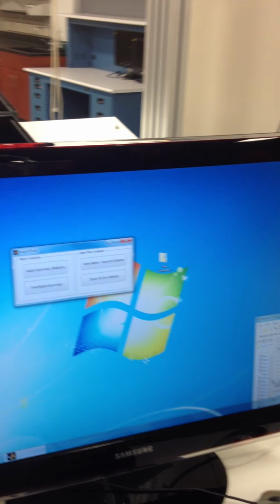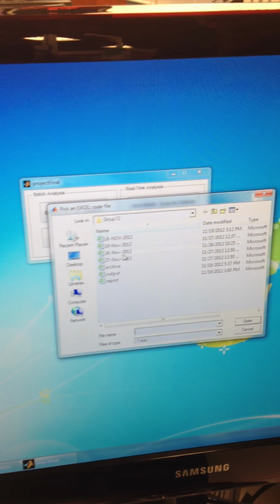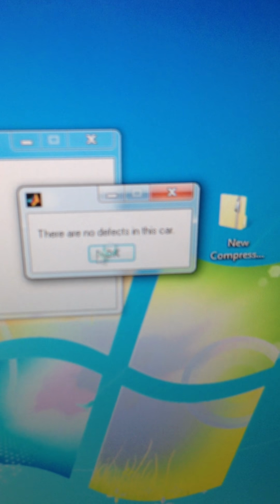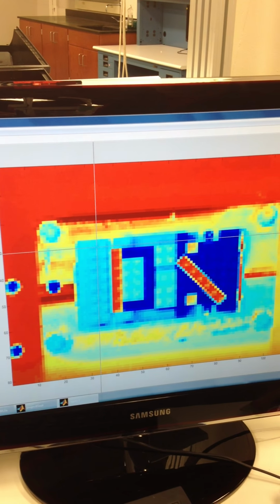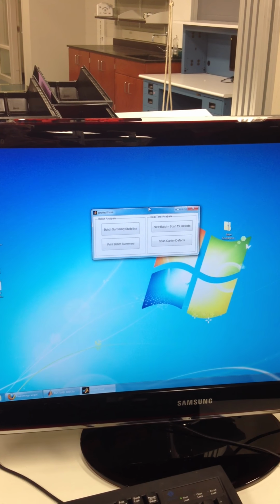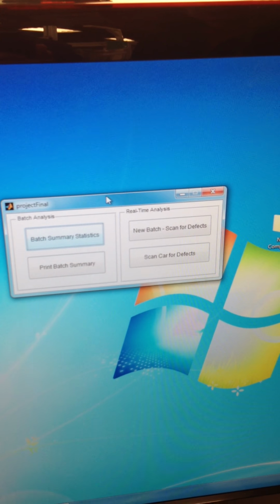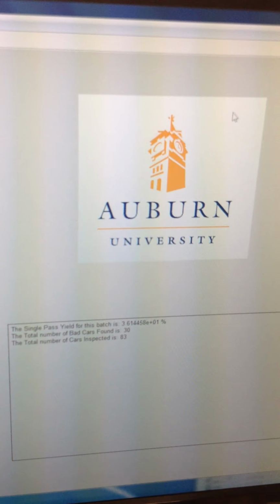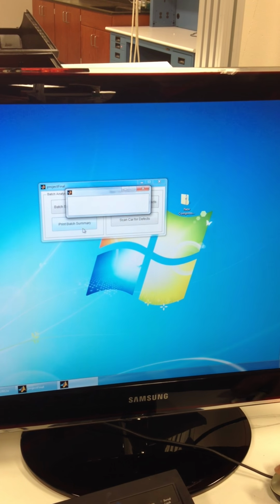INSY 4330 Quality Project